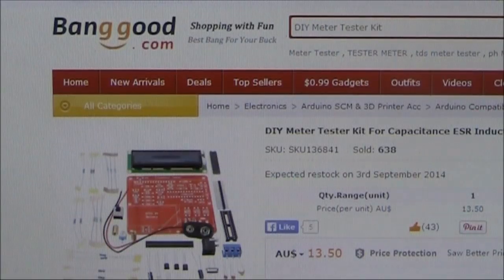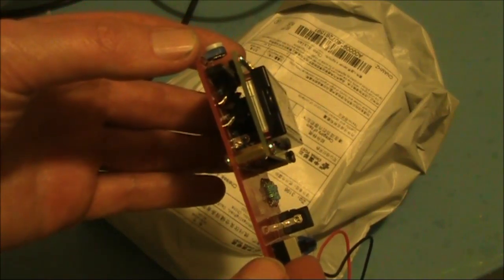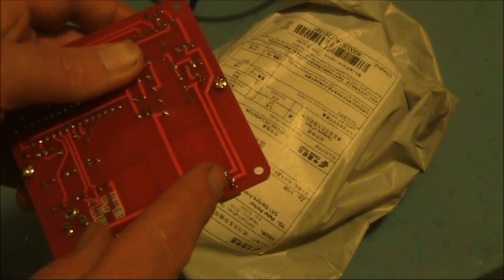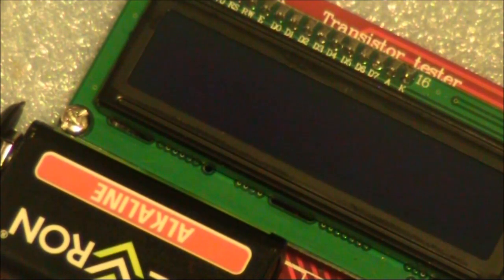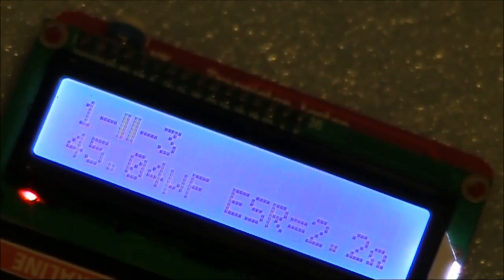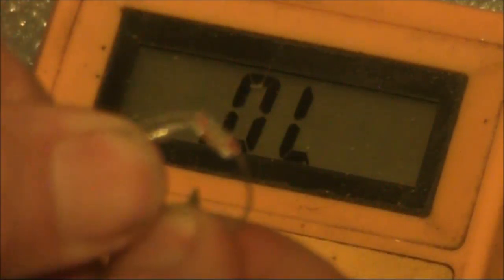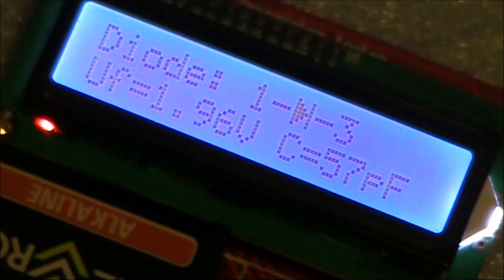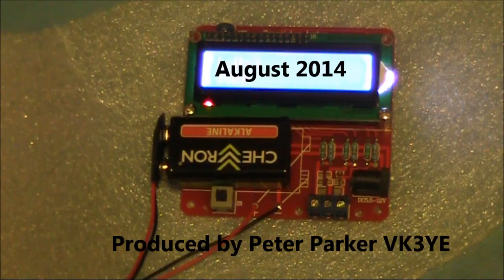Reviewing a $14 electronic component tester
Reviewing and demonstrating a $14 electronic component tester.

More details

NOTE: FEBRUARY 2015: There is a way to get the capacitance measure to read 0pF with no capacitance.  Short all three pins together for the first four self-tests.  Then just before the last test insert a 100nF capacitor.  Switch on will now display  'no/unknown/damaged part'.  It will now measure capacitors over about 35pF, displaying the correct value.  There will be no indication with smaller capacitors - to measure those have them in parallel with a larger capacitor (say 100pF).  Thanks to Steve G1KQH for this tip.